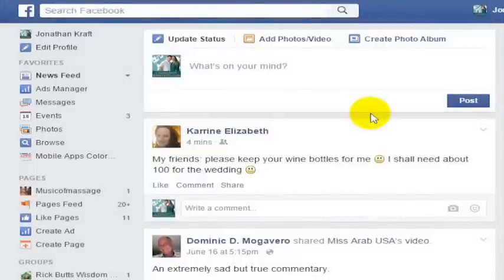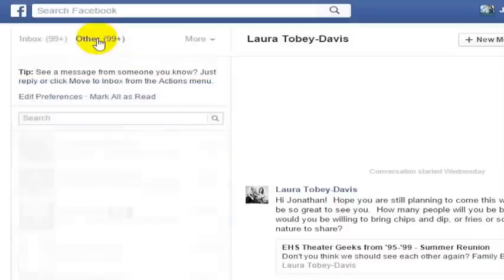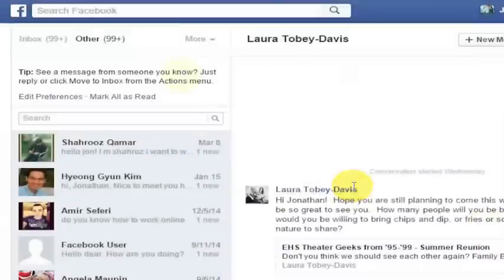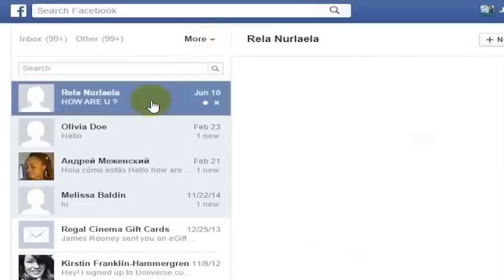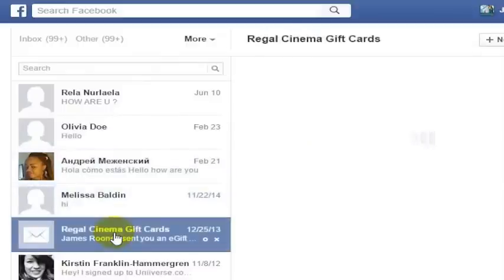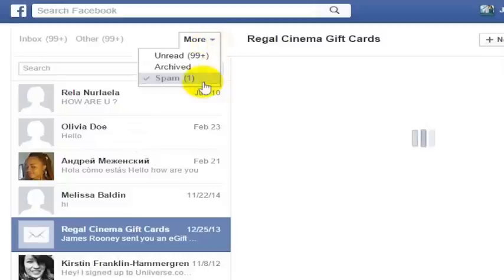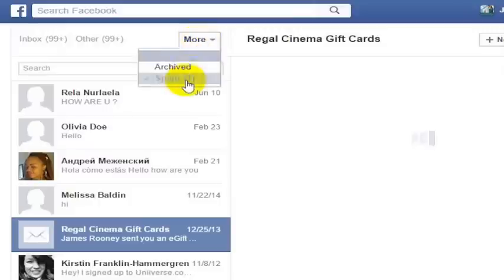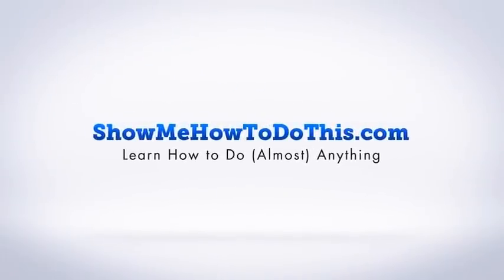Facebook Spam Box: How to Check Facebook Spam messages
Facebook has a SPAM Box?

Did you know you have a SPAM Box in your Facebook account?  You might want to check your Facebook SPAM box because in my box, I discovered a gift from my cousin, which was a gift card to go see movies.  DIsappointed that I missed that email.